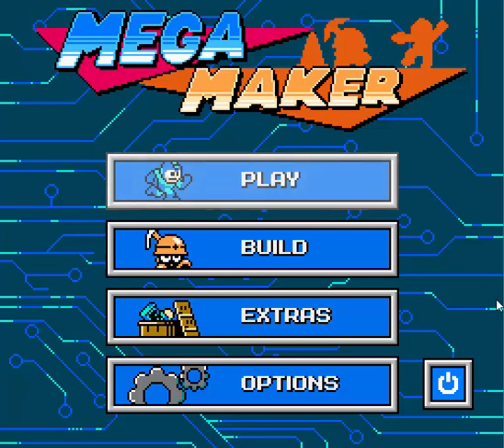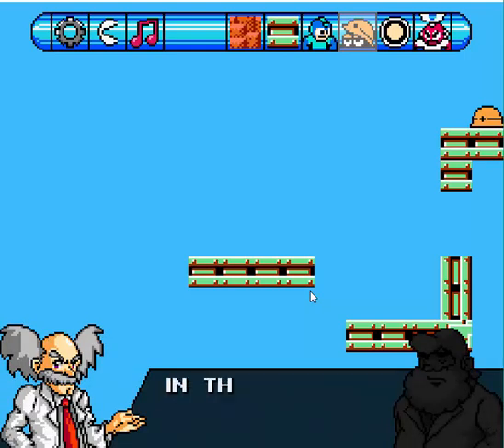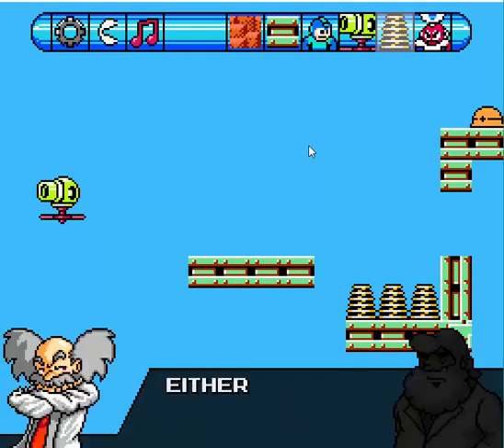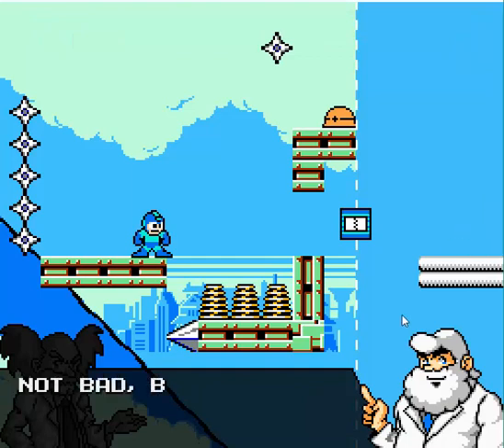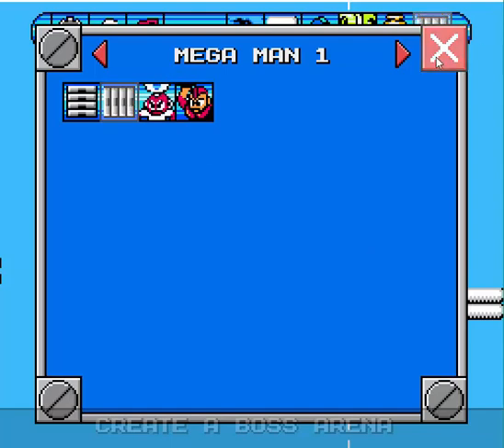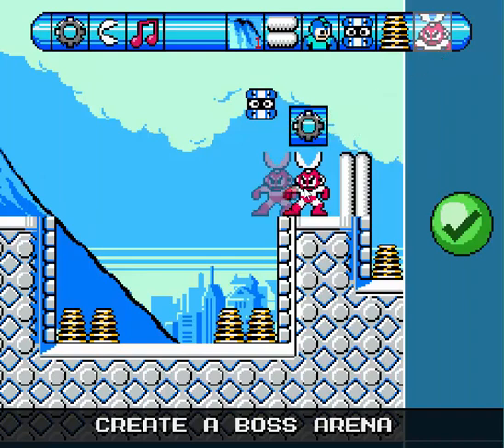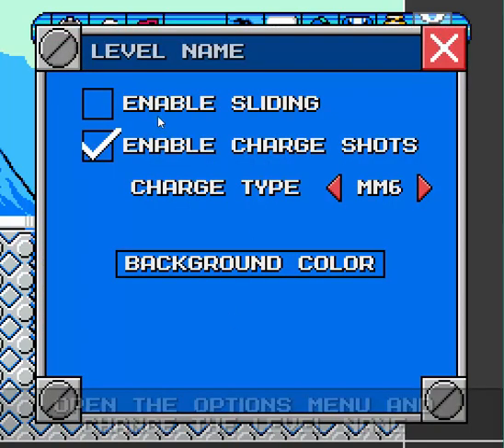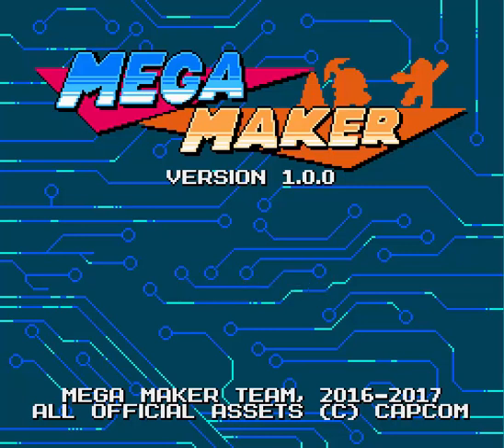Let's Play Mega Maker - Ep 1! Intro and Tutorial Fun :)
Welcome to something totally new for the channel, and something I hope you guys like! I'm trying to diversify what I upload so I'm more encouraged to get some videos up consistently. Not always in the mood to record Pokemon, but I should be able to bounce between projects and have something up :)

Anyway, this is Mega Maker! It's a fangame that was released really recently (last Saturday) that allows fans to create and upload their own custom Mega Man levels. A lot of people have been requesting a game like this since Mario Maker came out and was a huge success, so I wanted to try my hand at this game and see how much fun it actually was! The first episode is a little tame, since it's mostly just me learning about the editor itself and going through a pretty great tutorial sequence, but I hope you all see as much potential in this as I do!! If you're interested, you can check out the game itself